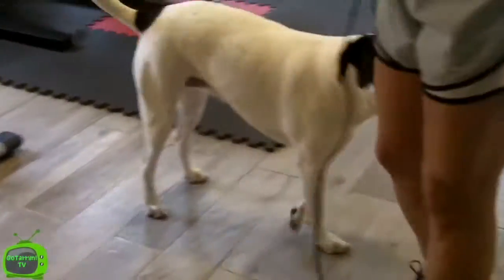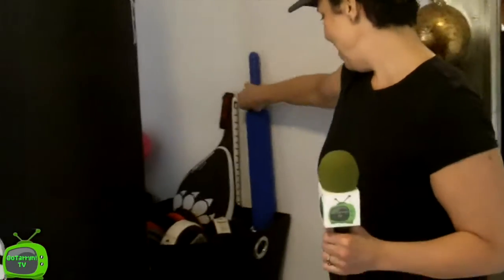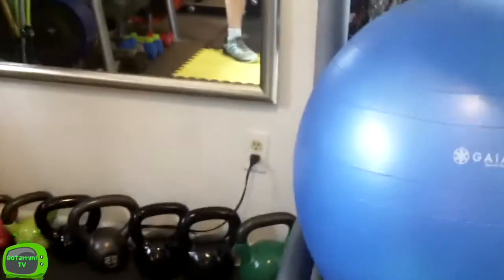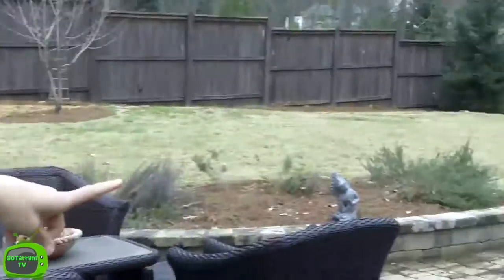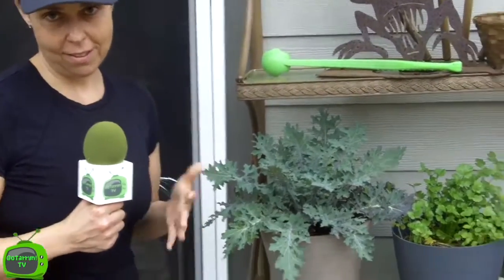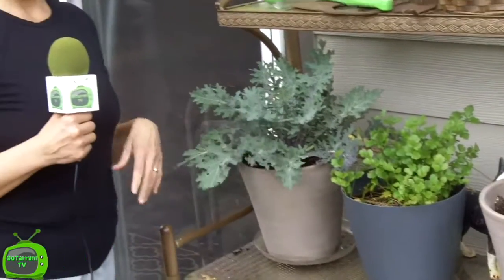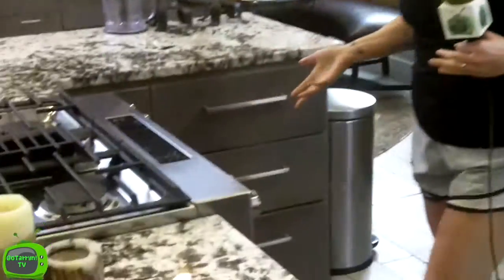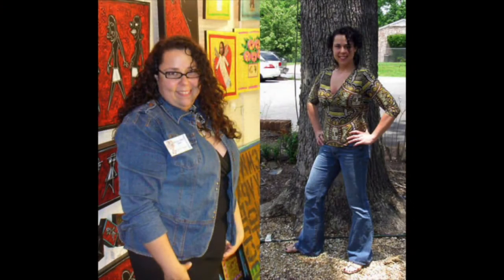GoTarryn TV In-Studio Interview with Kristy Wegert - EP696